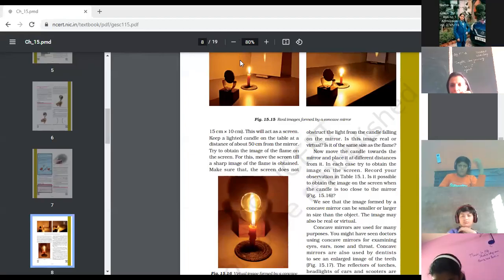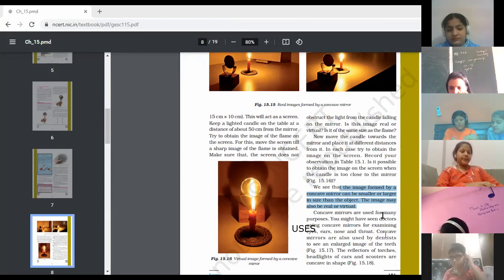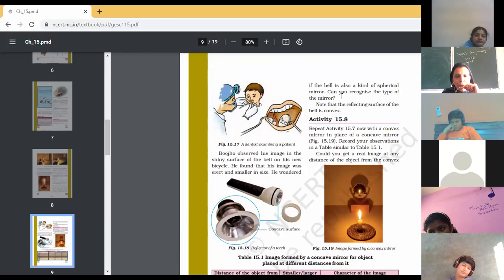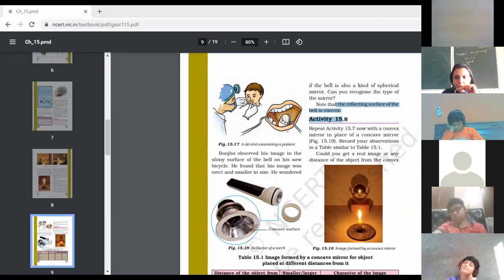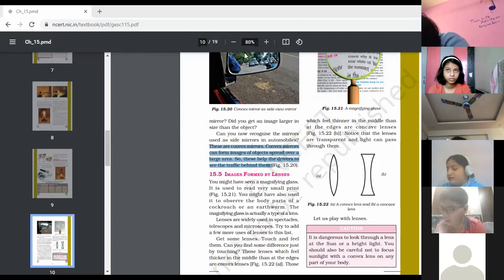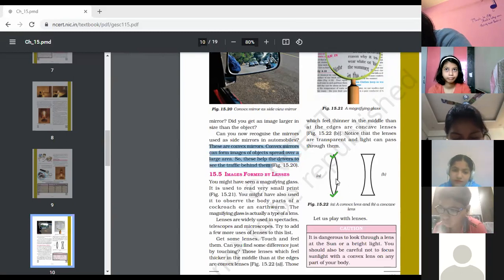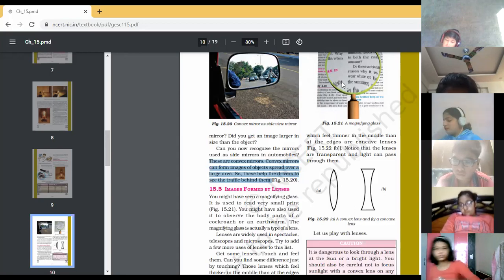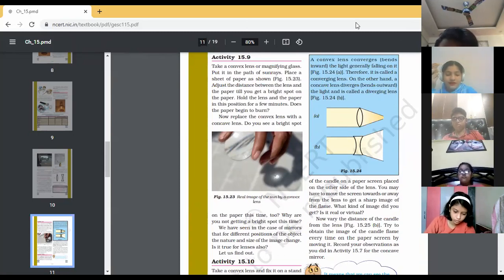SCIENCE CH 15 PART 5 NOV 17